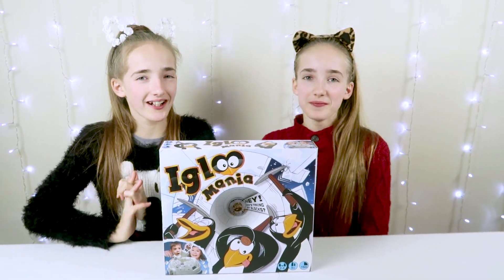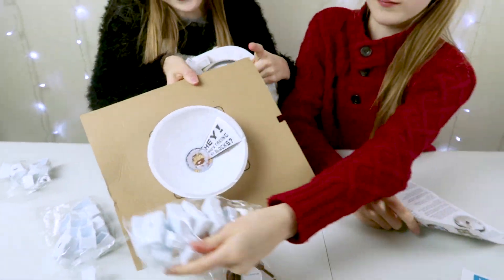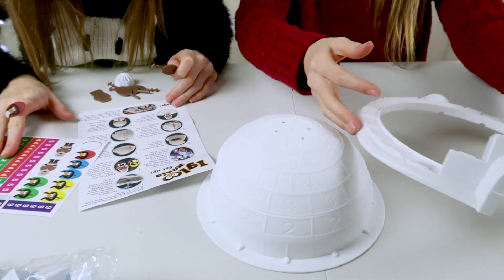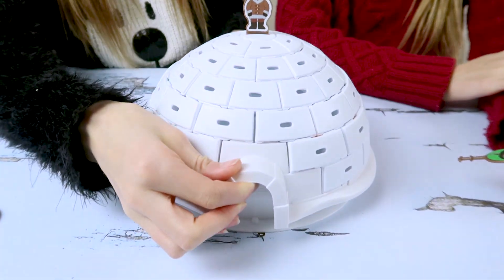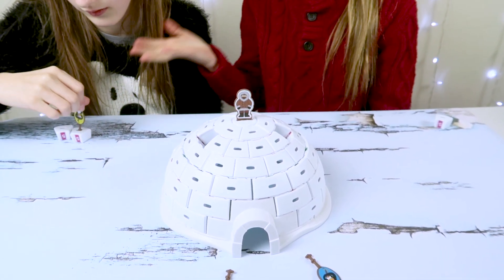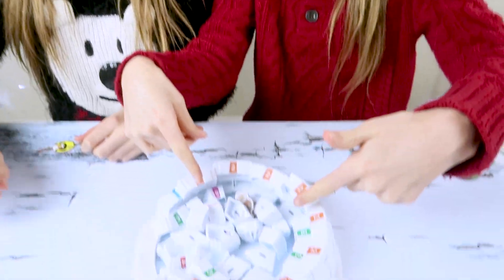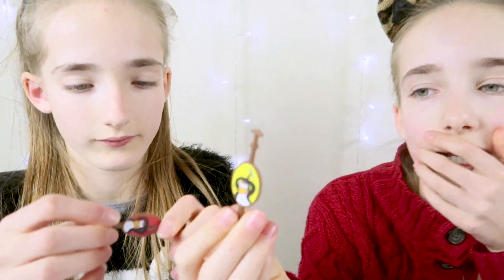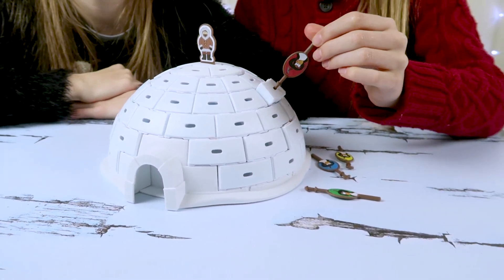Igloo Mania Game - How To Play & Unboxing (advert)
Igloo Mania Game Review

Brainbox Toys sent us the crazy strategy game, Igloo Mania to review. It requires a steady hand and strategic planning to be able to pull out ice blocks without causing Parker Pete to topple. Watch The vid to find out more